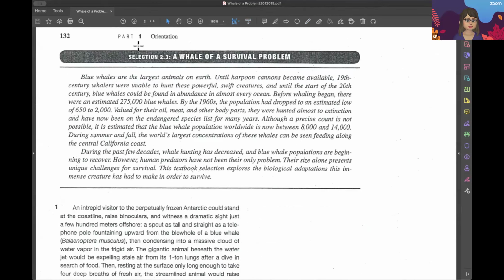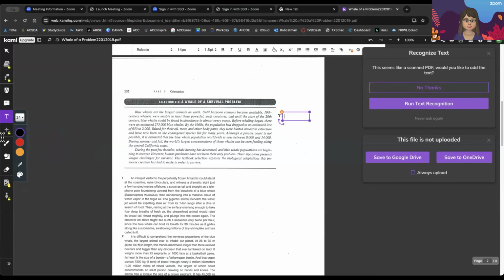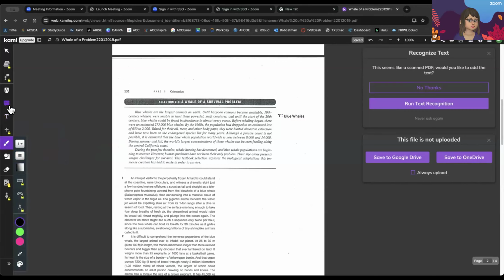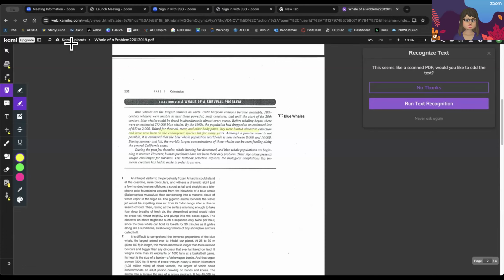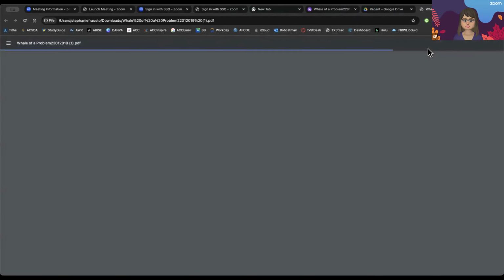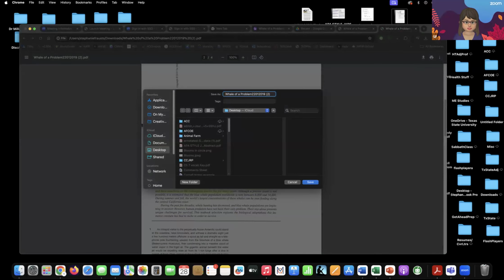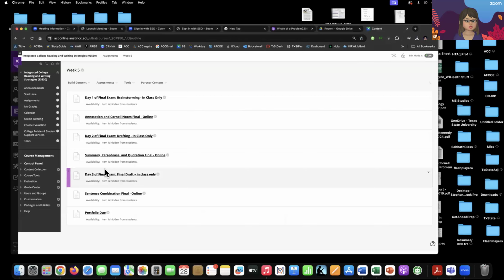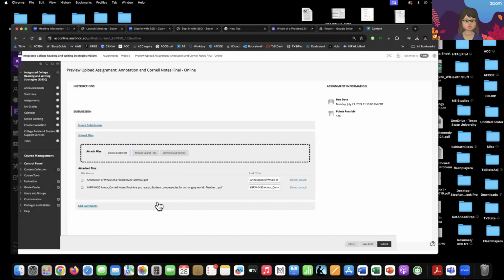Professor Frausto: Video on using KAMI